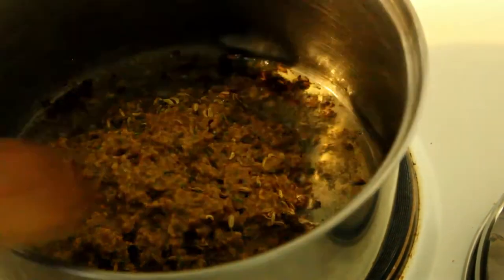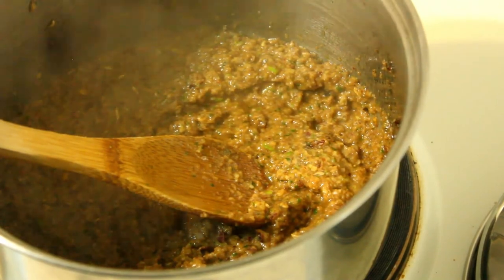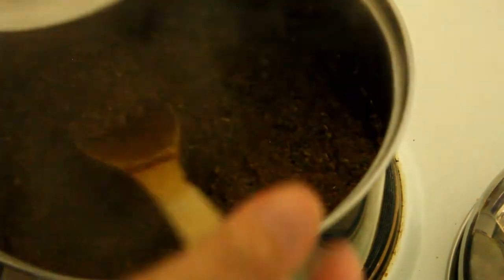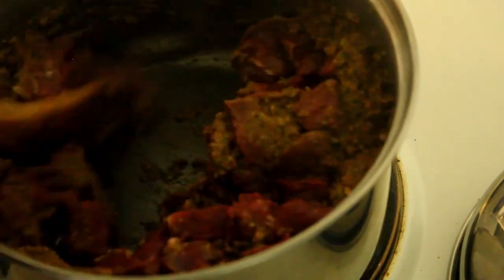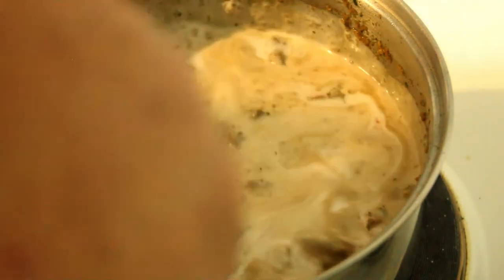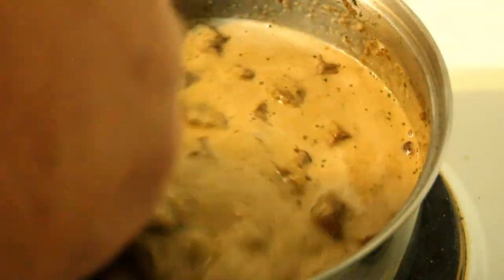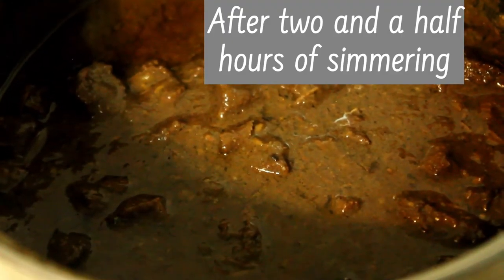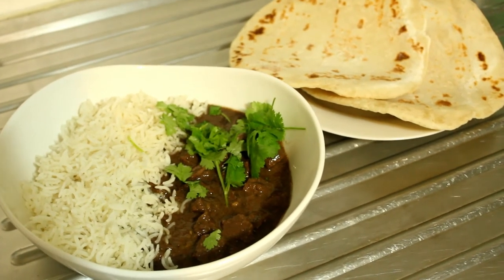Beef Rendang | A Malaysian Masterpiece Of Flavours | Introvert's Cuisine Inspired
To me Beef Rendang is the best food I have ever tasted.  It is a very complex curry with an aniseed perfume and a strong beefy gravy keeping the chili spices nice and warm. Yes it takes 3 hours to make, but worth the wait. Originating in Malaysia, finally it has now traveled to our shores to shake up the dinner menu. Give this a go at home, or if you see it on a restaurant menu, jump on it. You will be pleasantly surprised.

 Full credit for this recipe goes to Introvert's Cuisine
INGREDIENTS:
2 star anise
1 medium red onion
2 inches of ginger roughly chopped
1/2 tsp red chili flakes (for hotter add a whole tsp)
6 cloves garlic roughly chopped
2 tbsp of garlic sprouts chopped finely
Bunch of cilantro chopped
1 tsp fennel seeds
1/2 tsp ground cloves
2 tsp garam masala
1/4 tsp red chili powder
2 heaped teaspoons of raw sugar
2 tbsp extra virgin olive oil
Taste and add more garlic if needed
1 1/2 tsp cumin
PLACE ALL OF THE ABOVE IN FOOD PROCESSOR
Blend until a rough paste is formed.
750 grams cross cut blade steak/gravy beef/stewing steak cubed
1 X 400ml can of coconut milk
Fry paste in 1 tbsp of rice bran oil for 4 minutes
Add meat and brown for 15 minutes
Add coconut milk , a cinnamon stick (optional), then cover and simmer at a low heat for 2 hours
Uncover and simmer, stirring, till most liquid has gone.
Meat should be well tender.  Serve with basmati rice and roti/paratha

Cooking Around The World:
Below are the countries I have covered so far.  My aim is to cook a dish from every country in the world.

Egypt
Thailand
England
Wales
Portugal
Greece
Italy
Morocco
China
Sri Lanka
India
United States of America
Lebanon
Russia
Hungary
Mexico
Canada
Turkey
France
Philippines
Indonesia
Malaysia

Secondary camera Kaiser Bass X450
Microphone Boya BY-MM1 Mini Cardioid Condenser Microphone
WeiFeng WT3730 Light Weight Tripod